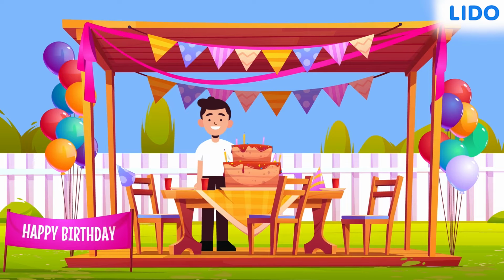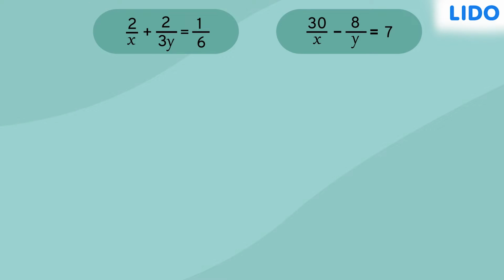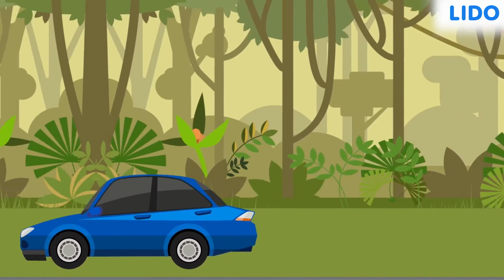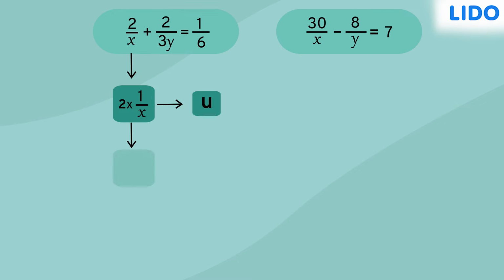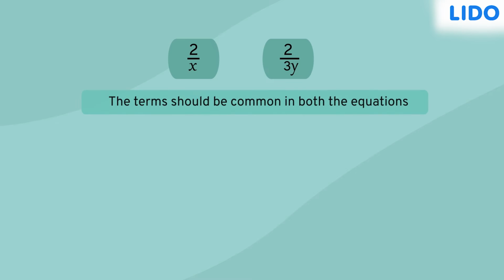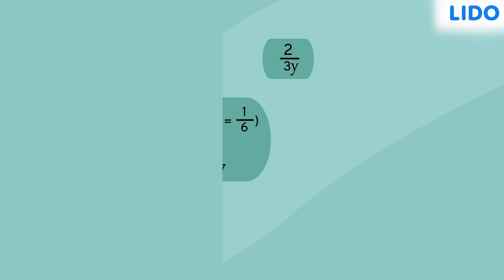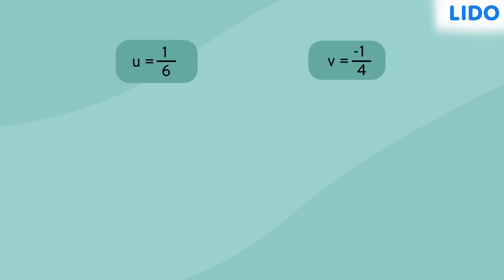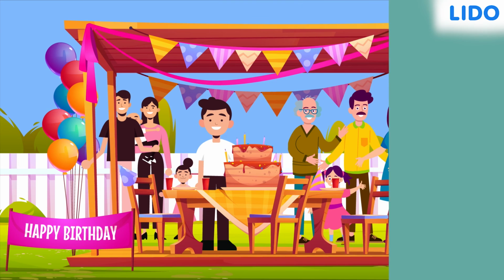Solving Equations reducible to Linear Equations | Simultaneous Linear Equations | Class 9 Math ICSE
✔️ Class: 9th
✔️ Subject: Math
✔️ Chapter: Simultaneous Linear Equations
✔️ Topic Name: Solving Equations reducible to Linear Equations

A linear equation in two variables is one that can be expressed in the form ax+by+c = 0, where a and b are not both zero, and a, b, and c are real values. A point on a line expressing the equation corresponds to each solution (x, y) of the linear equation ax+by+c =0, or vice versa. Although the pair of equations in two variables may not be linear in some situations, they can be reduced to a pair of linear equations in two variables using a suitable substitution procedure.